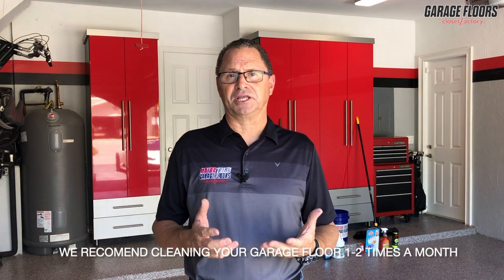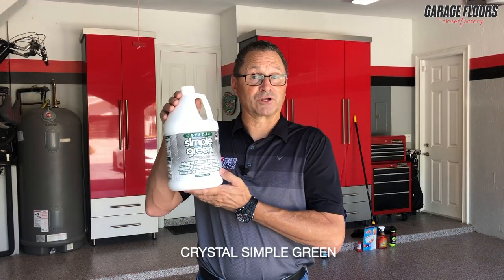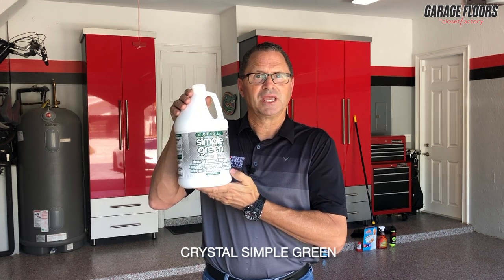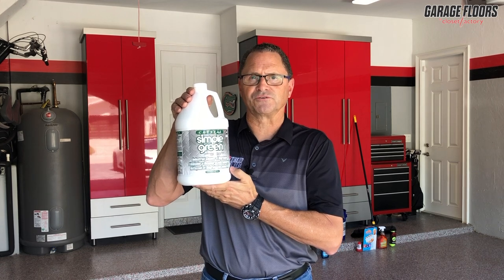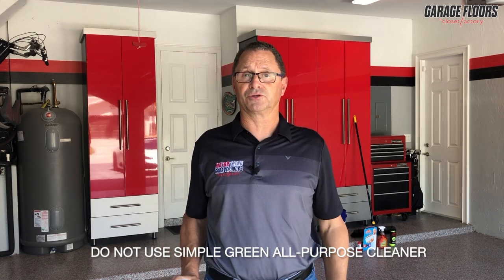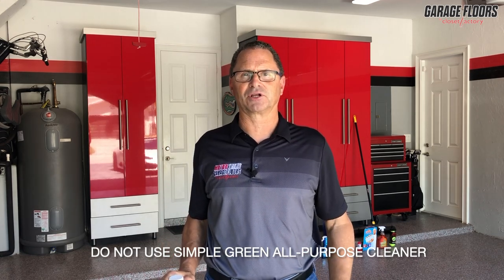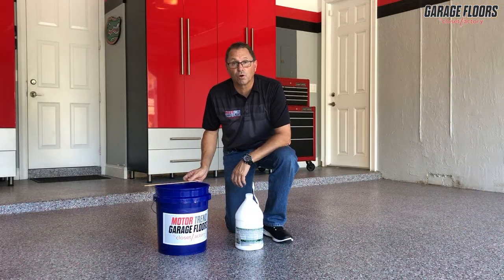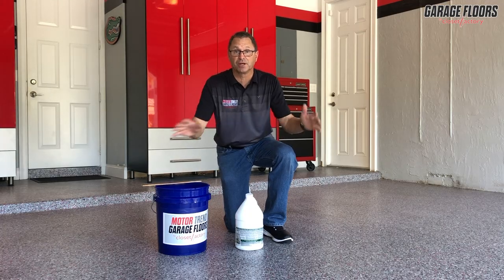Garage Floor Cleaning Tips!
Products to Use:

Bristol Broom

Crystal Simple Green Cleaner